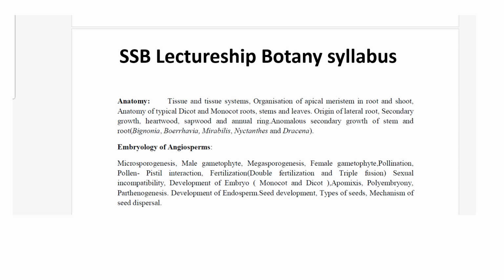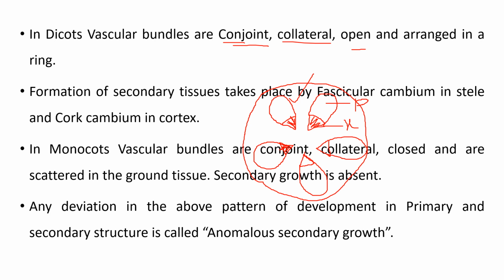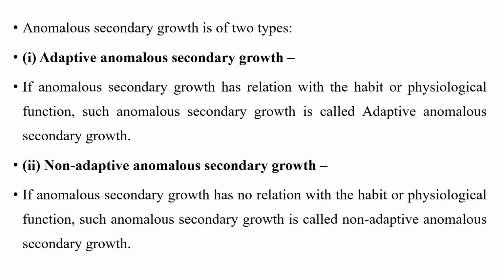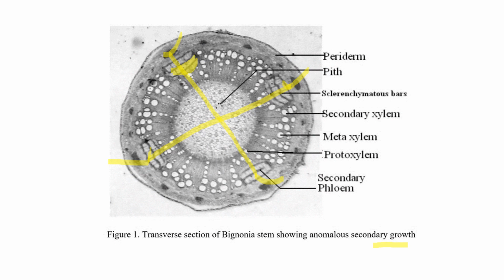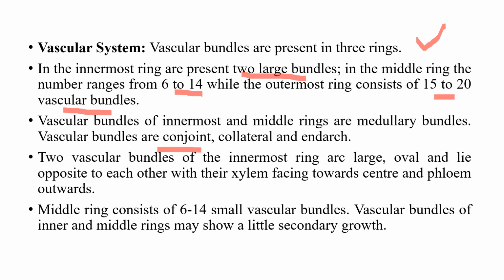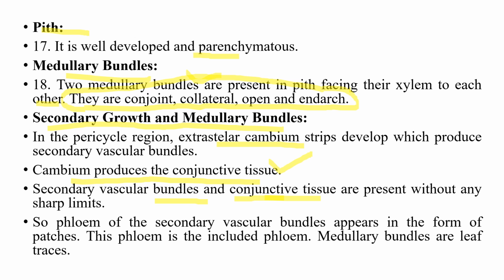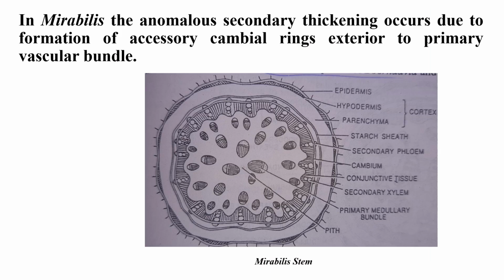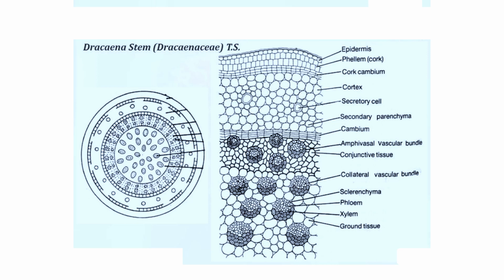Anomalous secondary growth in plants....Special video for SSB Botany Lectureship Aspirants